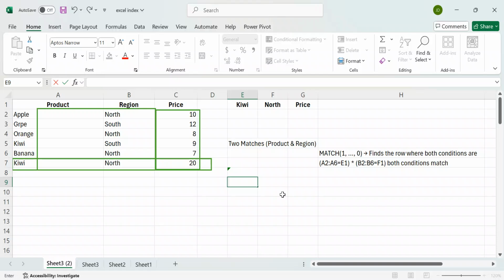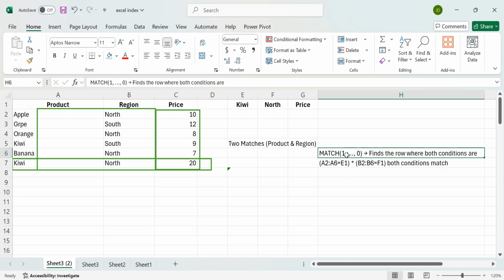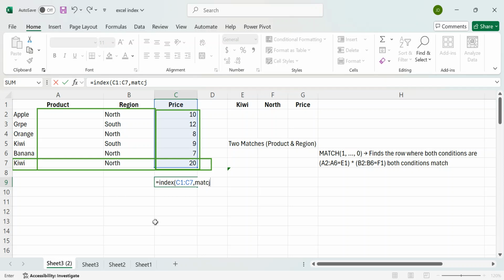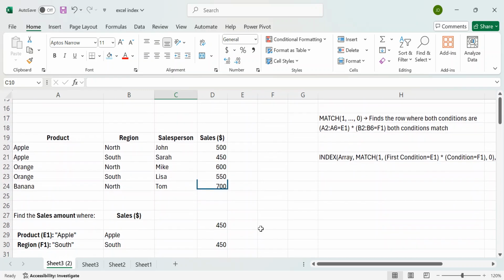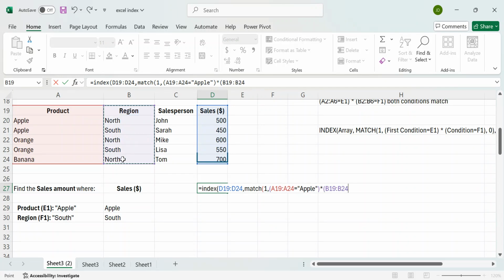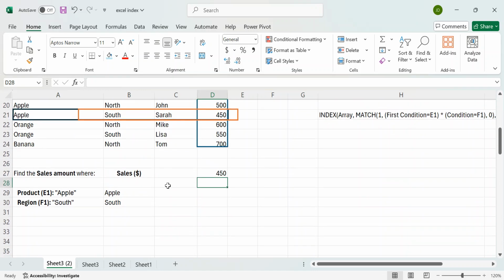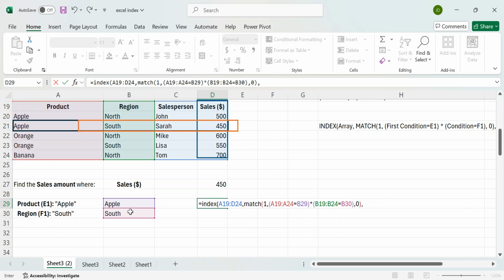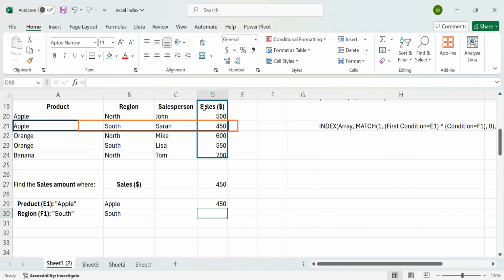Finding Values based on multiple conditions from a Table using Index & Match -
Easily Finding values from a table which meets 2 or more conditions.
Index & Match Part 2